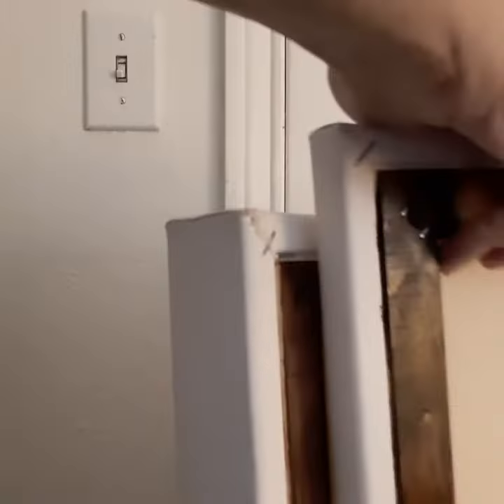Canvas Depth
Canvas board, or stretched canvas: Which one is right for your custom painting?